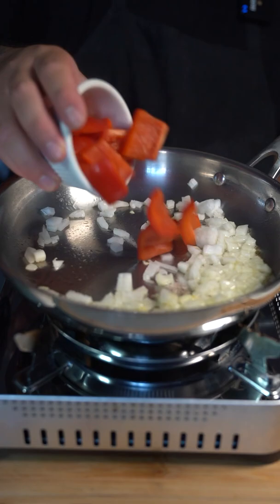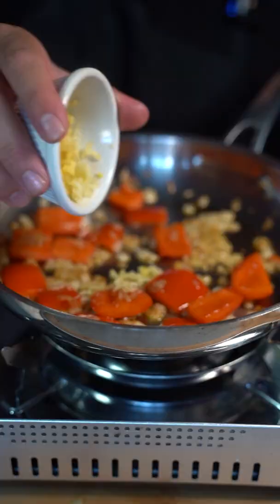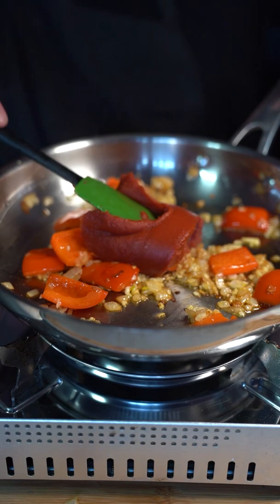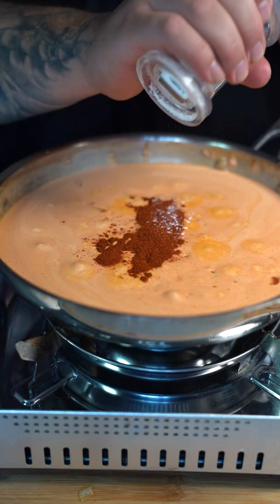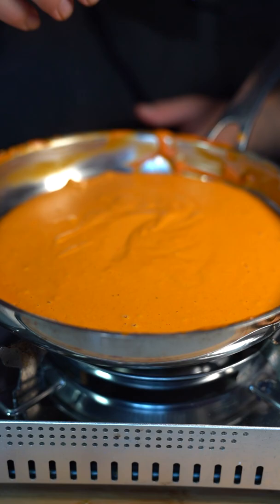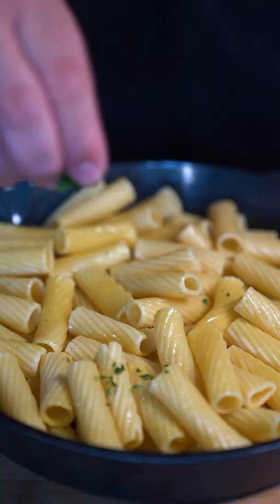Creamy Bell Pepper Pasta